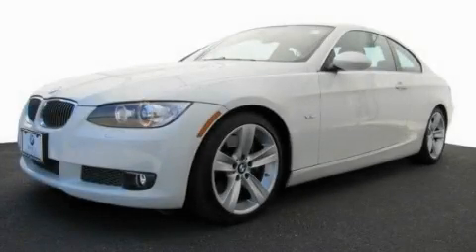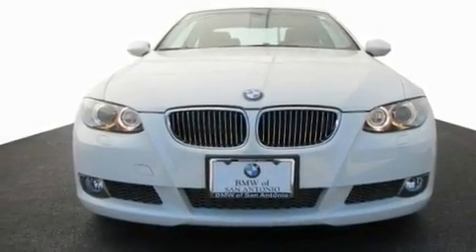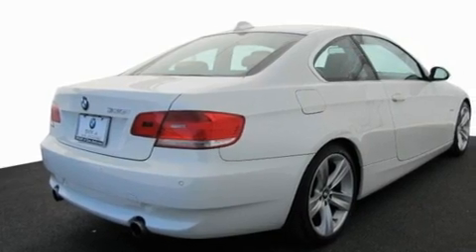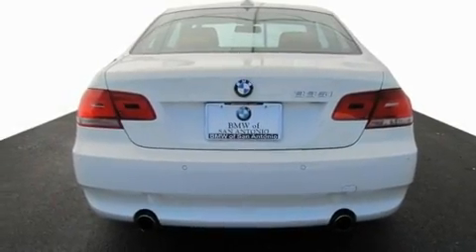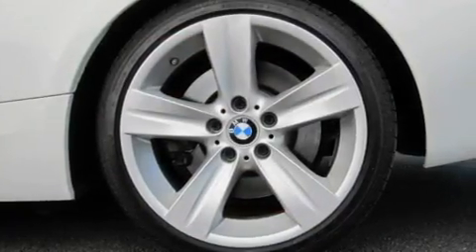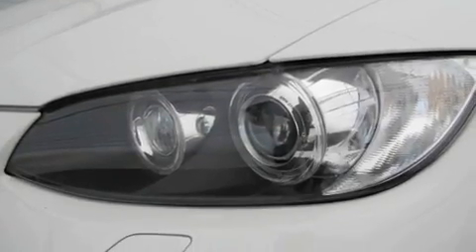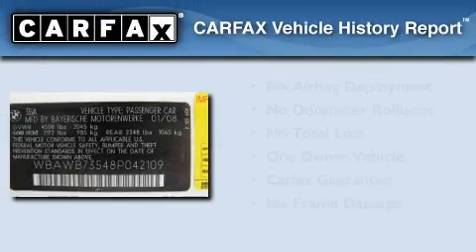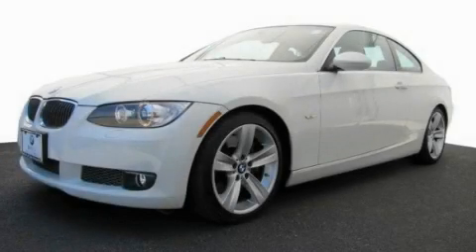2008 BMW 335i Austin TX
Year : 2008

 Make : BMW

 Model : 335i

 Engine : 3.0L DOHC 24-valve DI I6 twin-turbocharged engine

 Trans . : Automatic

 Exterior : White

 Miles : 22,964

 Interior : Other

 8434 Airport Blvd

 2008 BMW 335i San Antonio TX